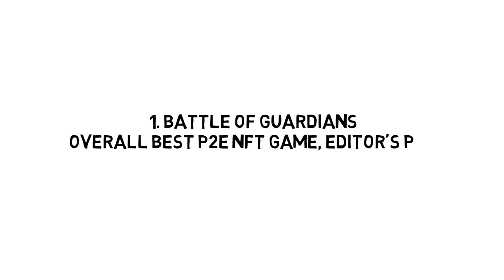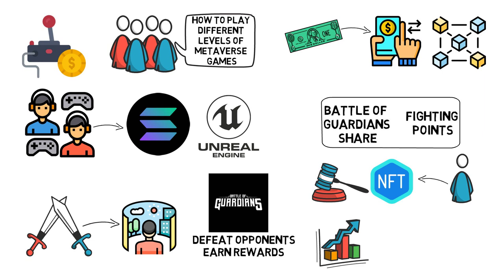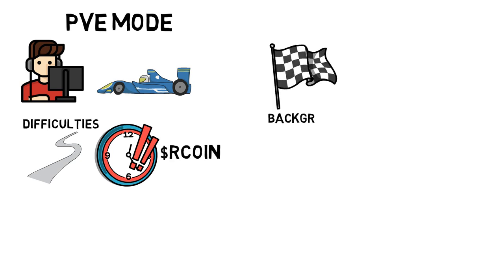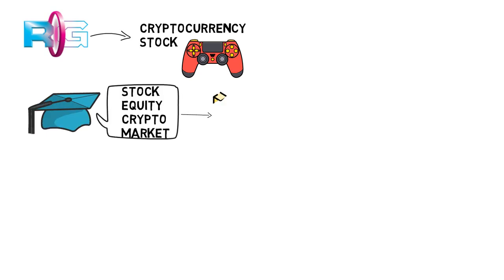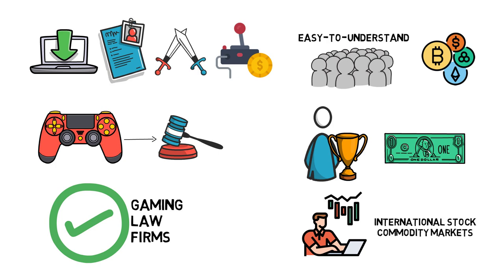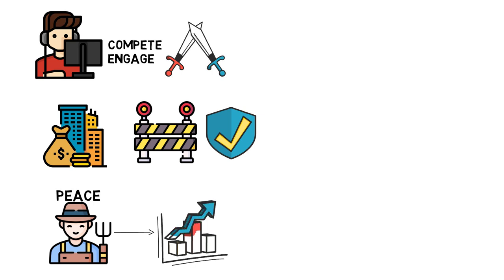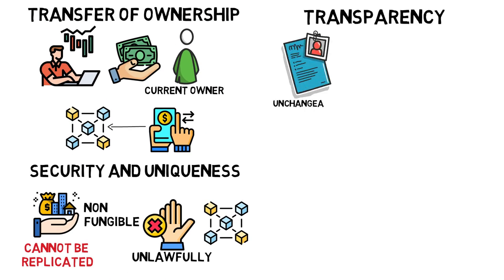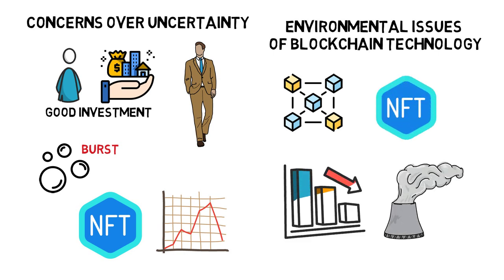Top Crypto Games That Can Make You A LOT OF MONEY!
🔥 HOW TO MAKE IT ON CRYPTO 🔥

🔥 How To Become A millionaire With NFT'S

🔥 The Basics of Bitcoins and Blockchains

🔥 Cryptocurrency All-in-One For Dummies

hey guys - If you like my videos then please let me know as I am working super hard in order to make them for you, Therefore every little subscribe or like would mean the world to me - thank you so much! ~